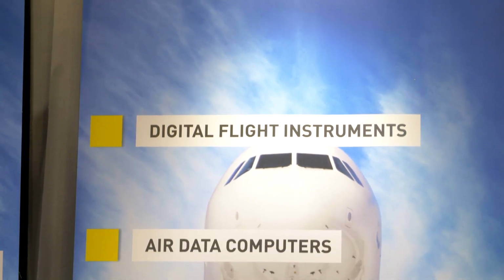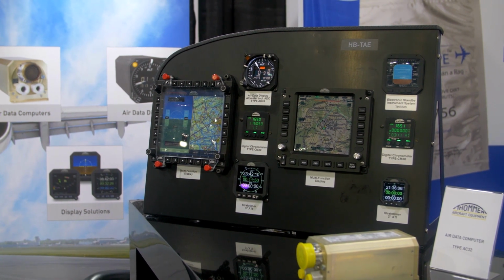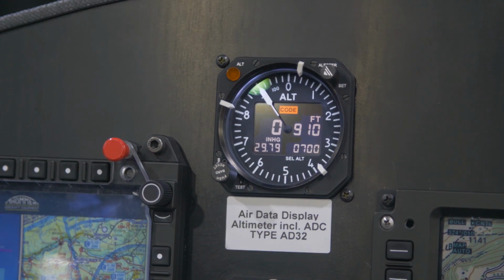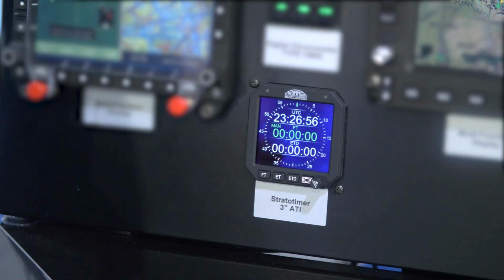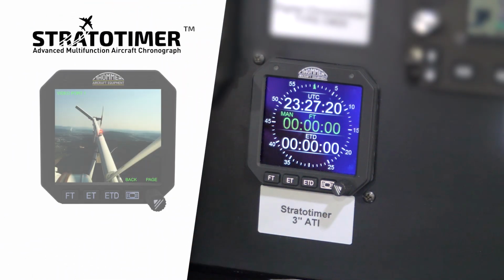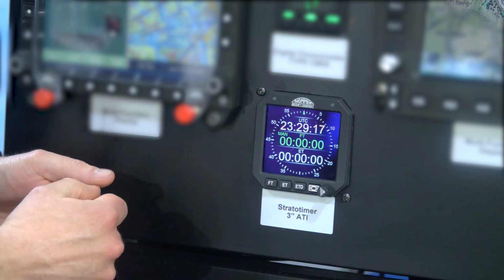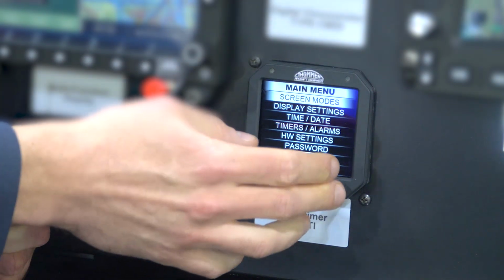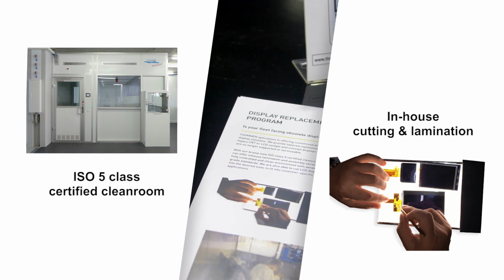Thommen Aircraft Equipment at MRO Americas 2019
Thomas Terschlusen, Director of Sales & Marketing showcases the latest products and services by Thommen Aircraft Equipment.